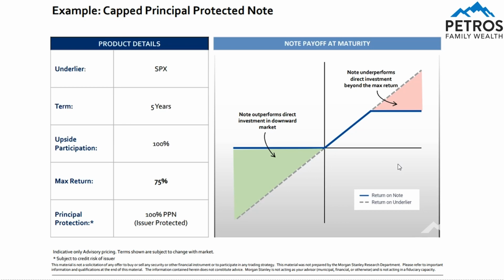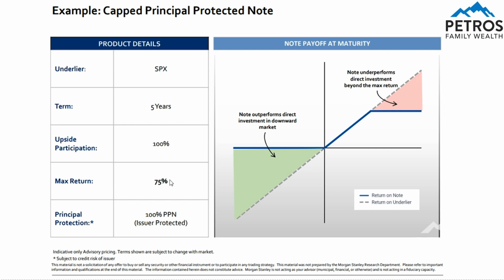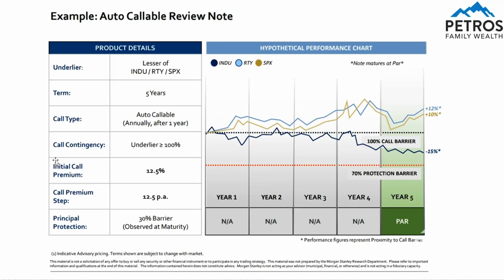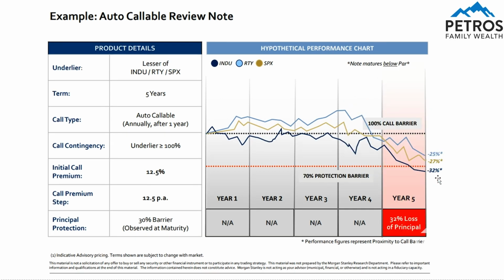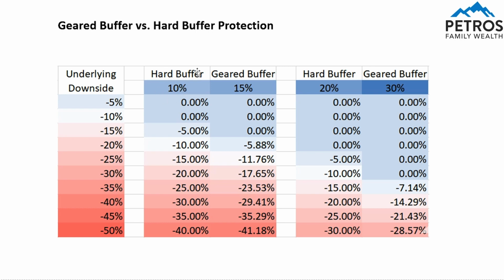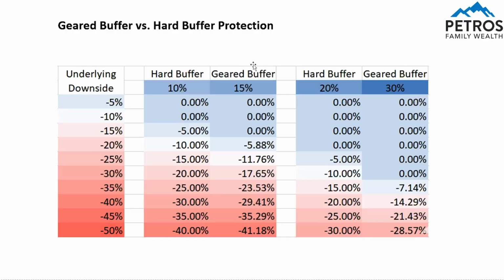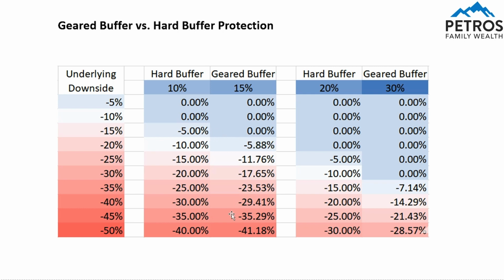4 Types of Downside Protection - Structured Products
Dive into the realm of structured products with our second video in the structured product series '4 Types of Downside Protection.' Discover innovative strategies tailored to shield investors from market downturns, ranging from capital protection to downside buffers. Whether you're seeking to fortify your investment portfolio or simply curious about risk management techniques, this video offers insights into navigating unpredictable financial landscapes with resilience.

00:00 Welcome
00:13 Overview
00:50 1. Principal Protected Note
03:15 2. Barrier Protection
04:45 3. Buffered Downside Protection
05:48 4. Geared Buffered Downside
08:15 Outro

Investing involves the risk of loss. Carl Lymangood is an employee of Petros Family Wealth. All opinions expressed by them are solely his own opinion and does not reflect the opinion of Petros Family Wealth.

Investments in securities involve the risk of loss. Any mention of a particular security and related performance data is not a recommendation to buy or sell that security. The information provided on this website (including any information that may be accessed through this website) is not directed at any investor or category of investors and is provided solely as general information.

Obviously nothing on this channel should be considered as personalized financial advice or a solicitation to buy or sell any securities.